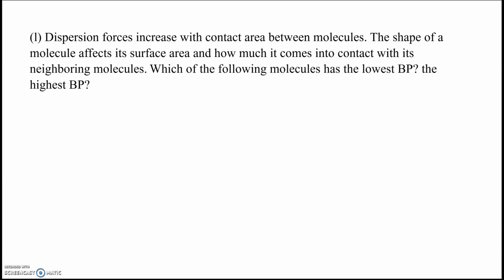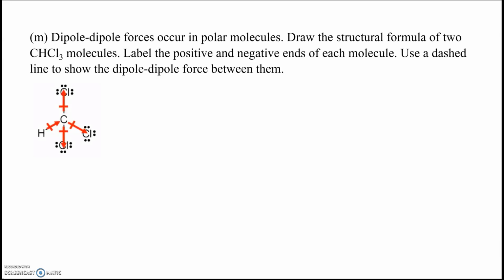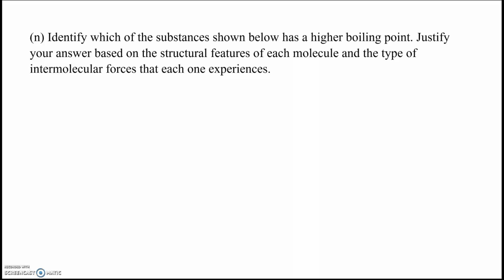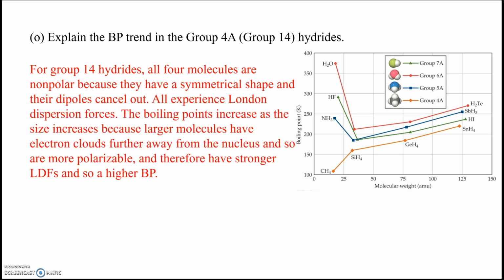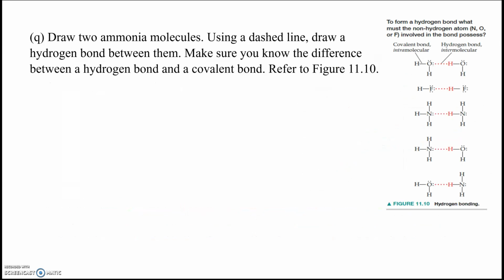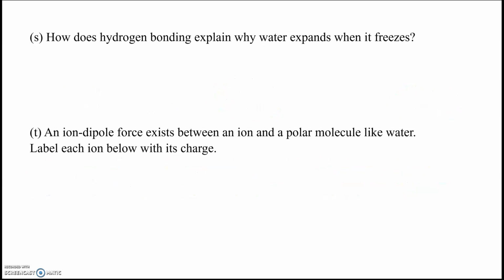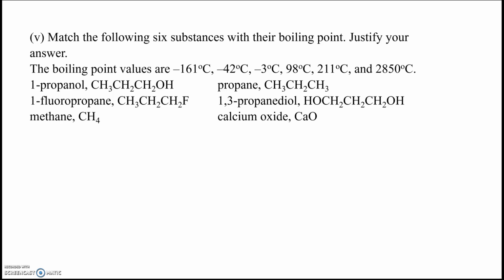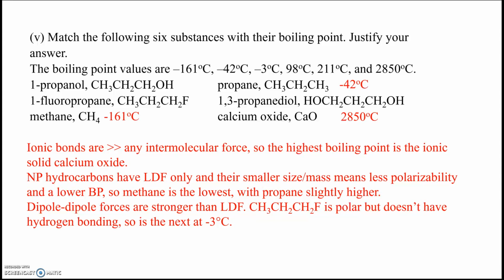AP Chem Unit 7: IMFs, Part 2